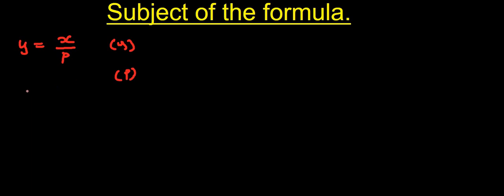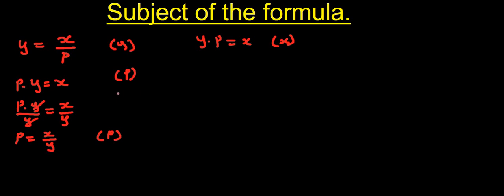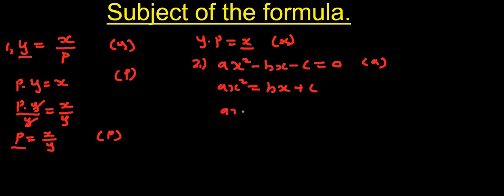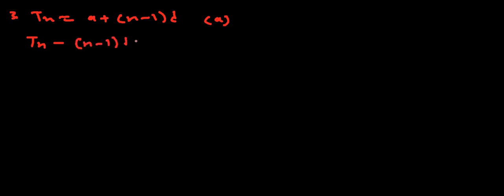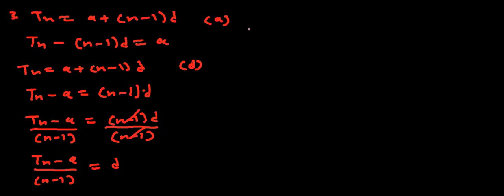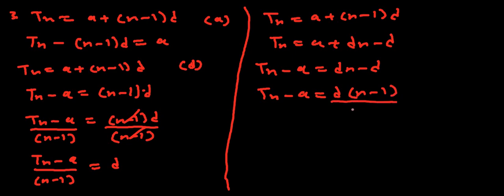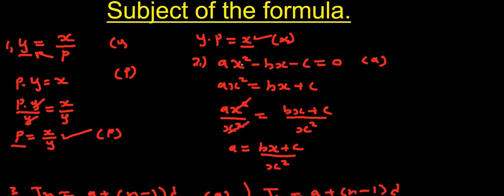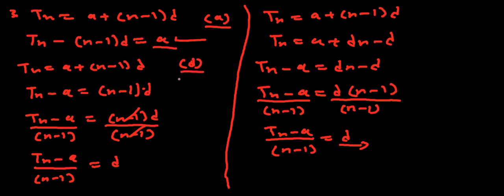Grade 10 How to changing the subject of the formula (English)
In this video i explain how to change the subject of the formula step by step.